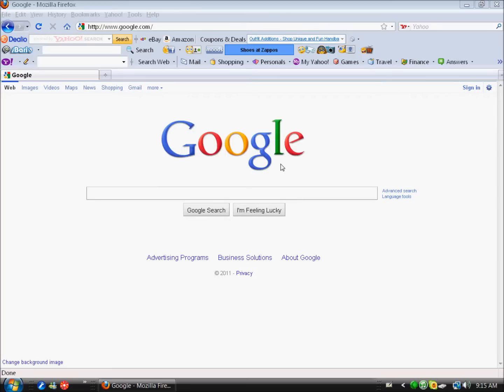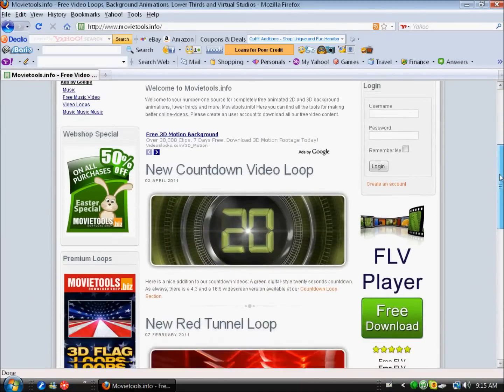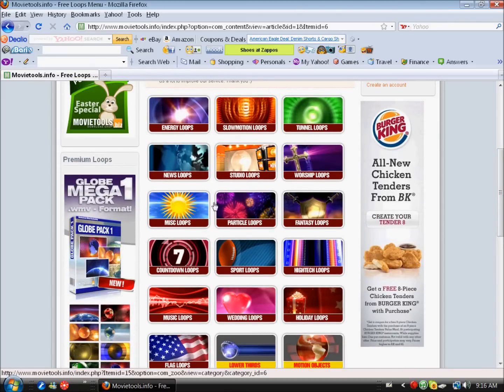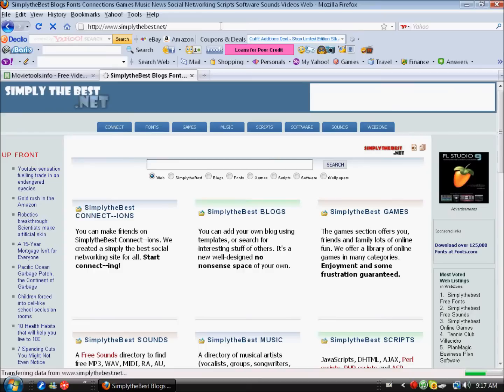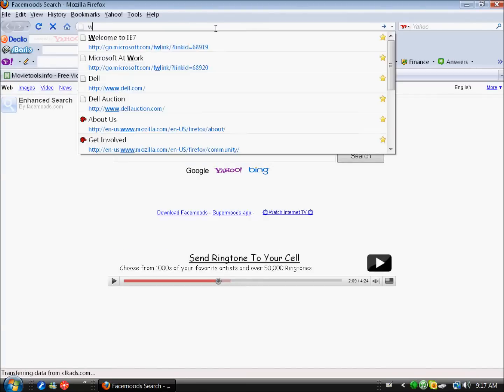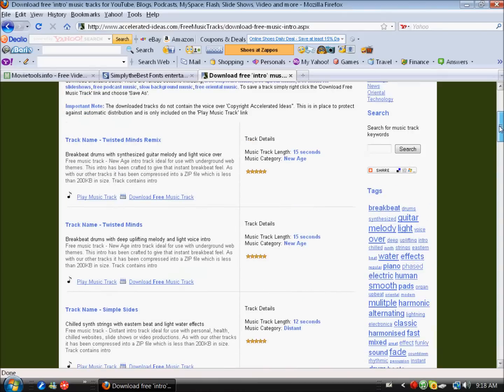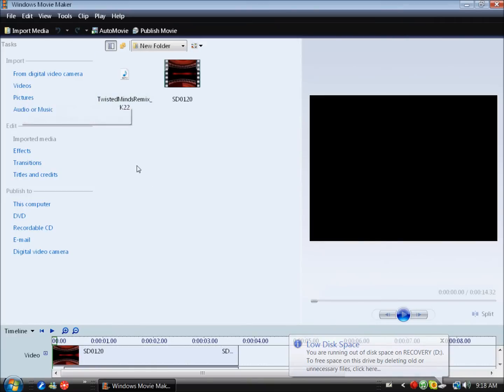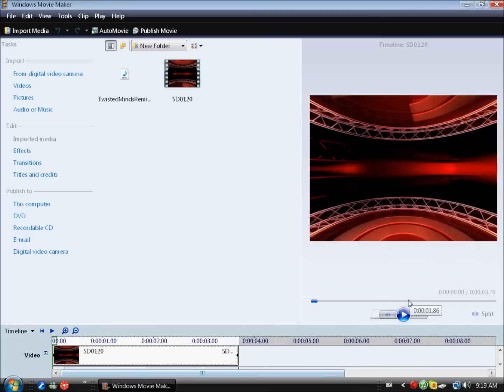How to Download Free Intro For Videos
Intro Font the best.com) Music:(Google Then Type 10 second music intro music and Click on the First one